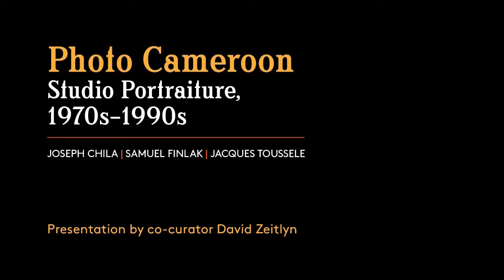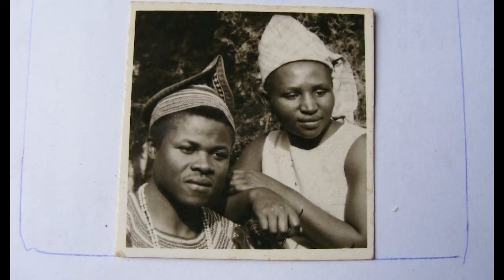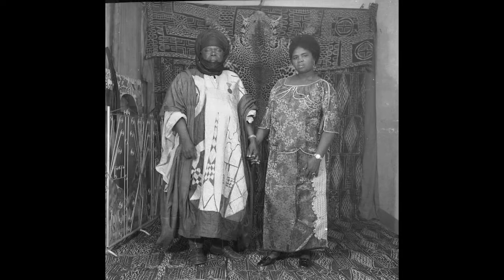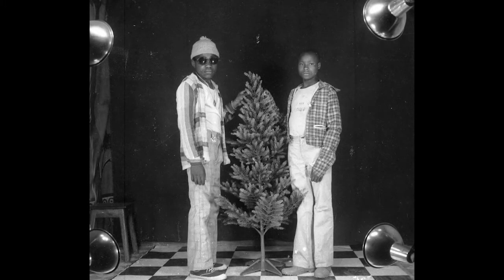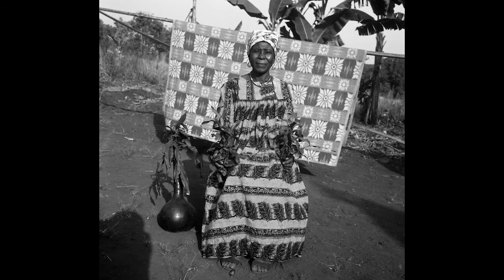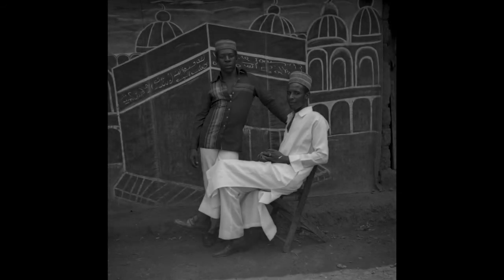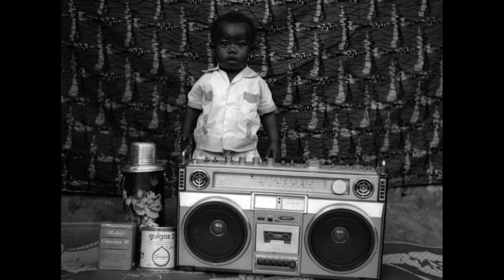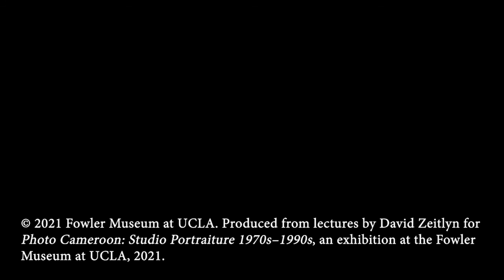Photo Cameroon: Photographers’ Studio